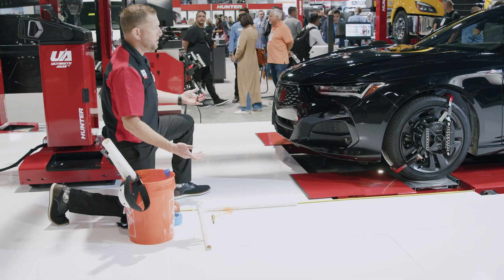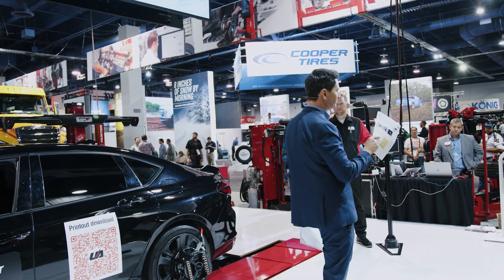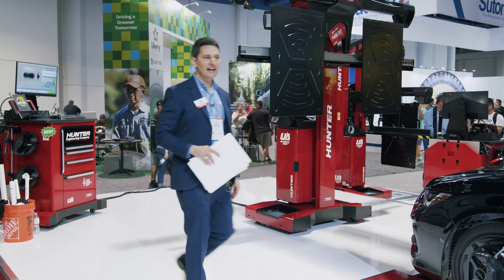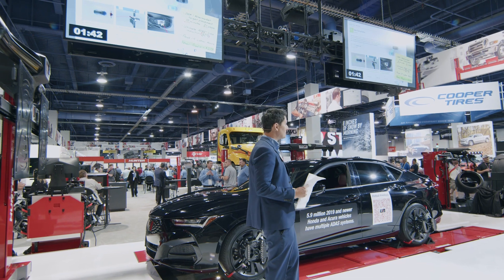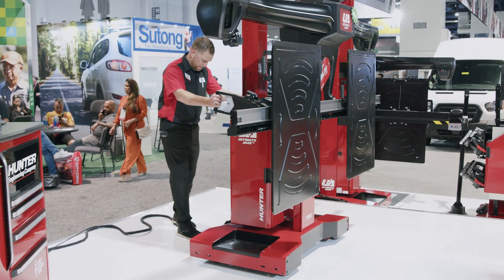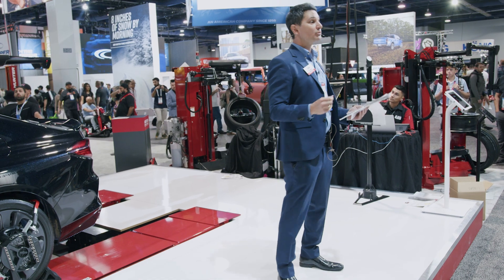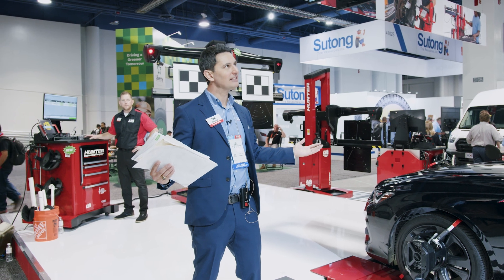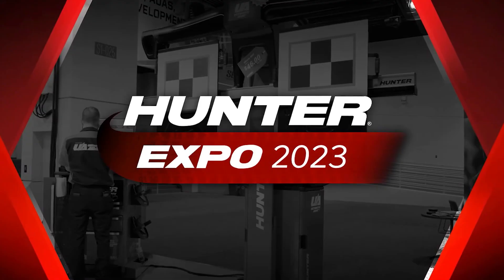New at SEMA - Ultimate ADAS® Booth Demo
Ultimate ADAS® is Hunter Engineering’s innovative new system for eliminating error-prone manual layouts common to static ADAS calibrations.

The fastest and most precise ADAS calibration system available, Ultimate ADAS® combines Hunter’s standard-setting alignment technology with an efficient and easy-to-use guided target placement system for around-the-vehicle coverage.

Gimbal-mounted lasers are the key component, replacing the inexact guesswork of strings, plumb bobs and tape measures to cut setup time by 70 percent for some procedures.